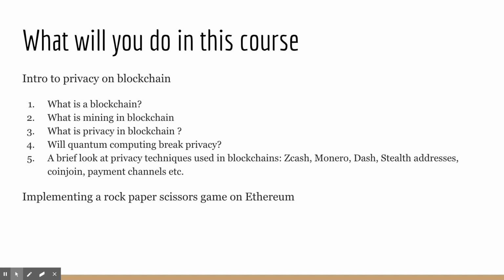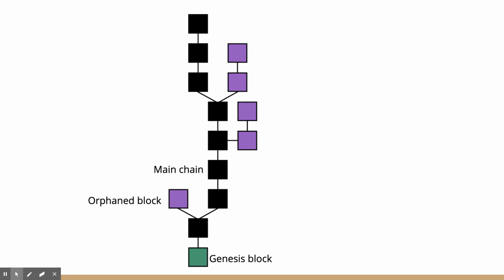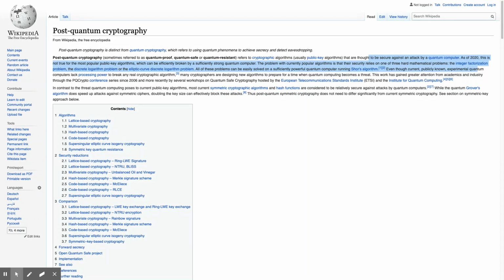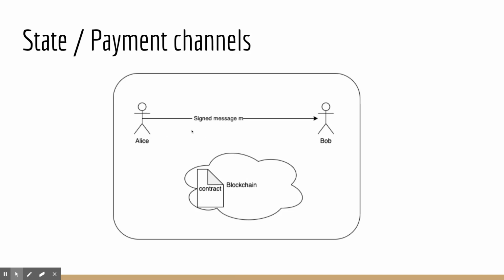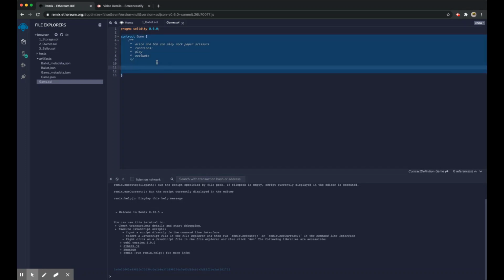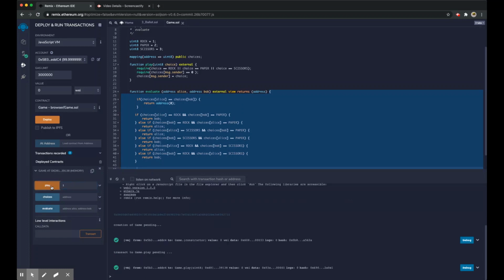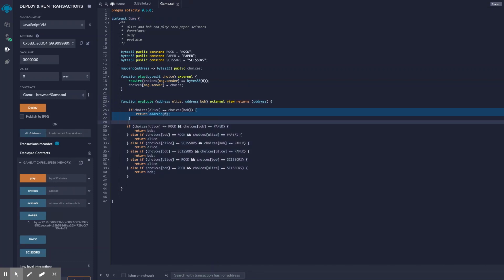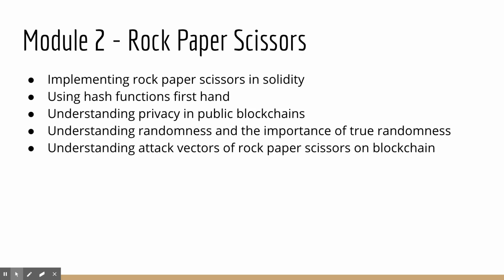Understand Blockchain and Build A Complete Privacy Focused - Rock Paper Scissors App - in Ethereum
Demystify blockchain and build a complete rock-paper-scissors game application on Ethereum using Solidity in this, totally free, newline course.  Join Ali Azam, as he explores privacy techniques used in blockchain, cryptography primitives to help developers improve privacy for apps, and much more.  Ali has spent over 4 years teaching solidity/blockchain to students from around the world.  He created this course to consolidate information that he had to learn through hundreds of hours searching Google, reading articles and books, and talking with experienced senior engineers.  You can access this course and the code completely free

Blockchains (Bitcoin, Ethereum, etc.) are public by nature so how do you go about putting data on blockchains without really revealing what the data is? By the end of this 1.5 hour course, you’ll be able to understand blockchain, mining, and the problem of privacy.  You’ll know privacy techniques in blockchains plus how to build privacy focused apps in Ethereum.

Chapters
0:00 Course Introduction
02:26 Module 1 Overview
03:55 Intro to Privacy
08:09 Blockchain
10:58 Mining
15:37 Miners
19:00 Privacy Within Blockchain
21:13 Privacy - Bitcoin
25:36 Privacy - Ethereum
28:20 Quantum Computing & Privacy
30:10 Privacy Techniques in Blockchains
31:14 ZCash
33:29 Moneoro
36:05 Coinjoin
38:38 Dash
40:40 Payment Channels
43:40 One-time & Stealth Addresses
44:44 Module 2 - Rock Paper Scissors Game
46:25 Environment Setup
52:08 Your First Smart Contract
58:45 Implementing Rock Paper Scissors
1:07:14 Deployment
1:10:41 Privacy Problems
1:12:23 Implementing Privacy
1:16:14 Security Issue
1:19:03 Randomness
1:30:44 Improvements & Extensions
1:33:10 Conclusion